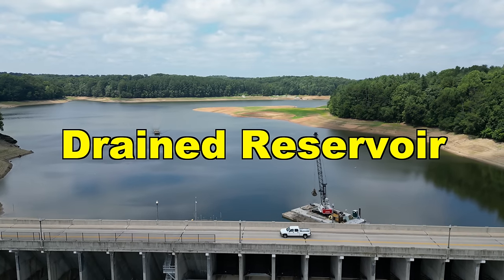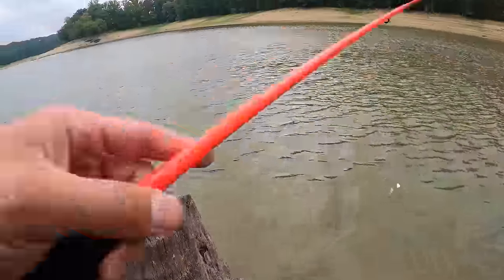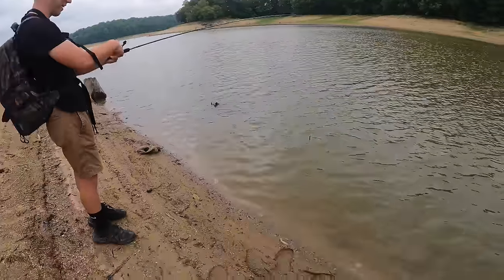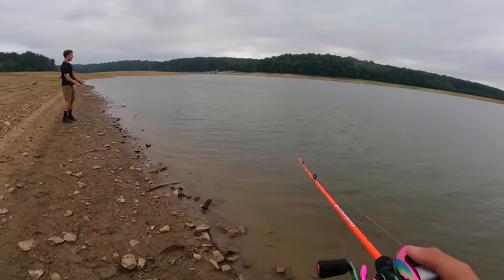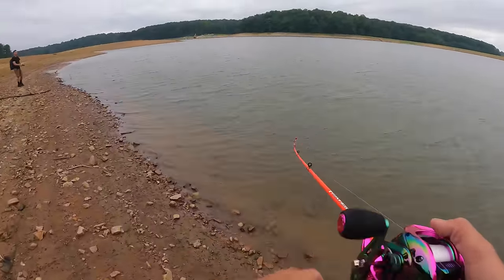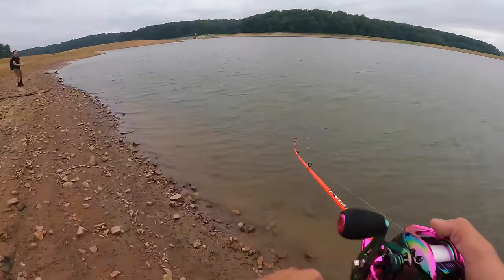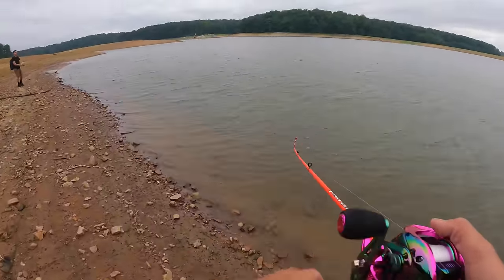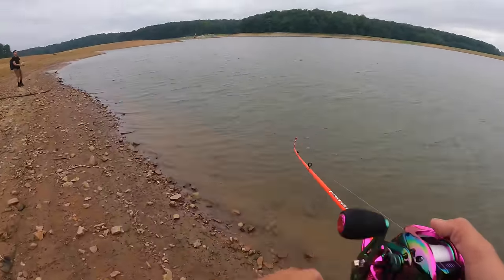WORTH IT?? $30 vs. $600 Fishing Rod & Reel CHALLENGE!!! (MOST FISH WINS)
CHEAP vs. EXPENSIVE Rod & Reel Fishing Challenge!!! I take on @suburbanbassing  at the Drained Reservoir for some 1v1 Multi Species Competition - MOST FISH WINS!!!

Thank y'all so much for getting Mitch from 13 subscribers to OVER 1,500!!! Can we get him to over 2,000?! @suburbanbassing

Rod/Reel/Line/Lures used:

-Googansqad Bumper (1/2 ounce white/chart)

-Shakespeare DURANGO glass? pistol grip BC rod? ??? stats $10.64
-Zebco Omniflex 12 lb monofilament $2.42
-Temu SOUGAYILANG BC Reel $18.27

My Tesla Model Y is hands down, THE BEST CAR I've ever owned or driven... PERIOD!!!